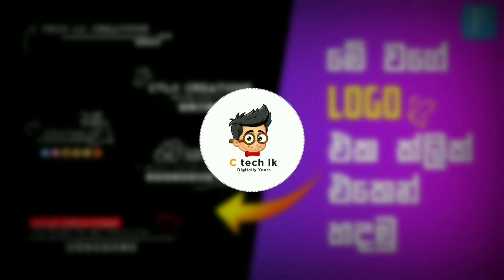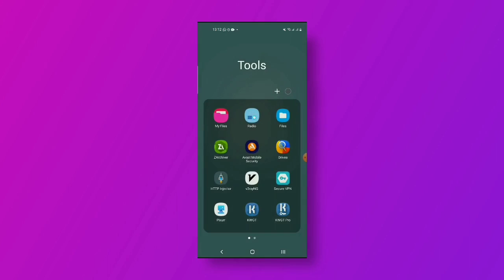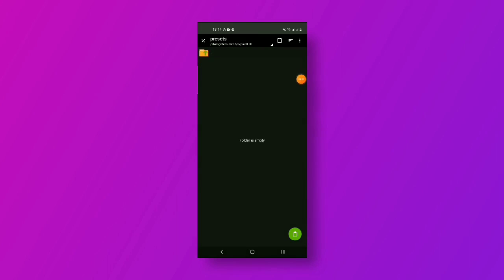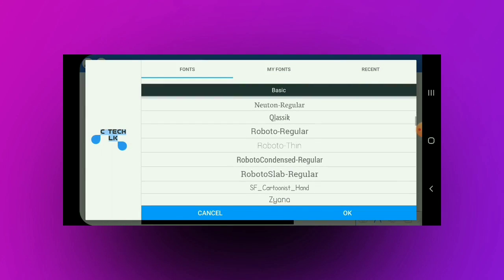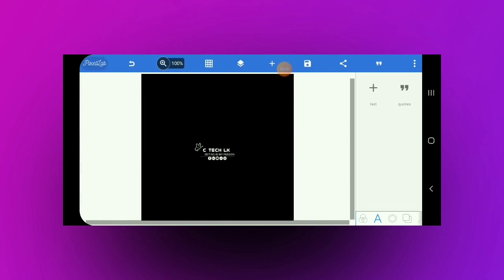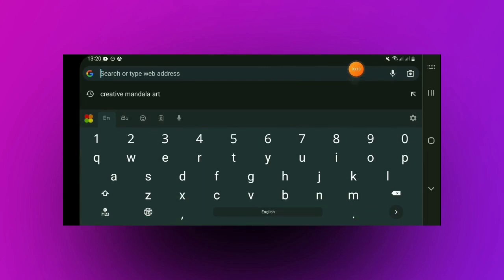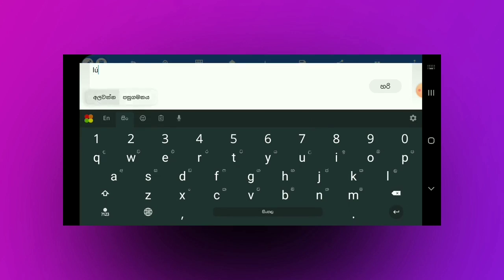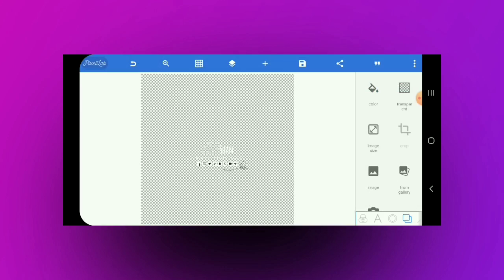Logo Design In Pixellab | Logo Making Sinhala | Stylish Logo Template 2022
Hellow Guys👋

In this video i show you how to make a logos in very easy way

PLP File download (ZIP File)

🚫 Important 🚫

Music credits

Background music